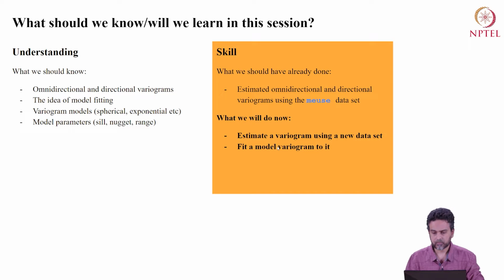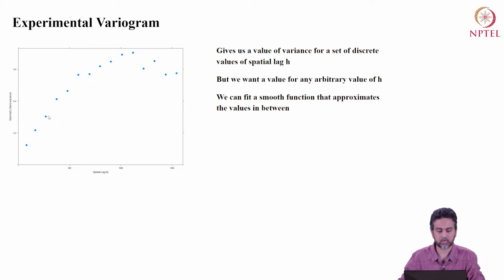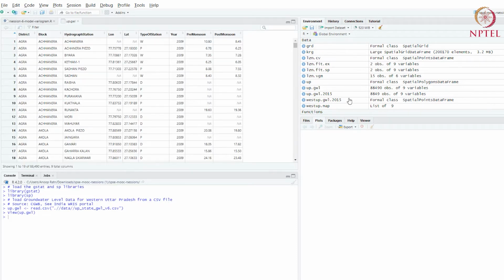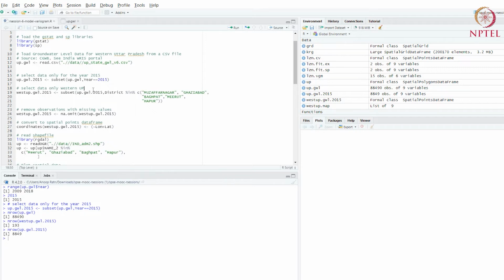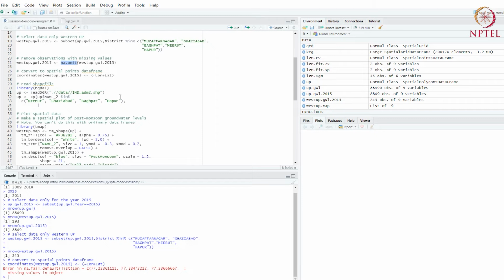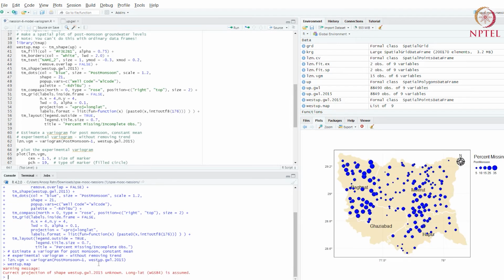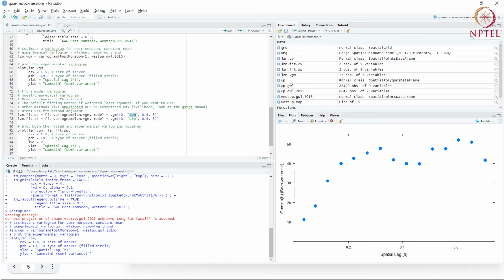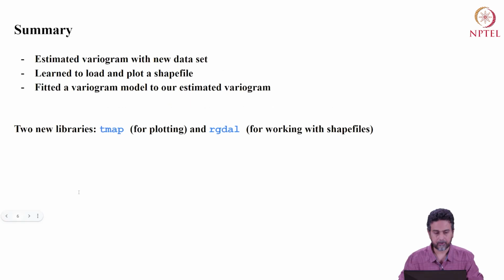Fitting model variograms in R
R, model variograms